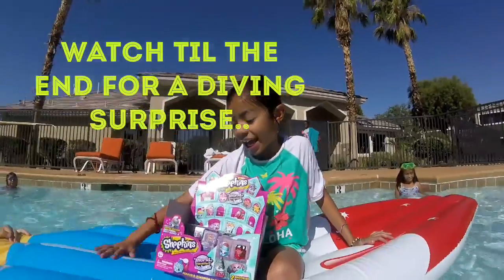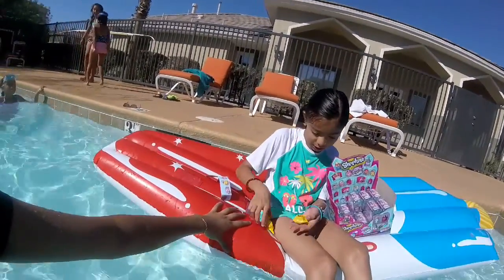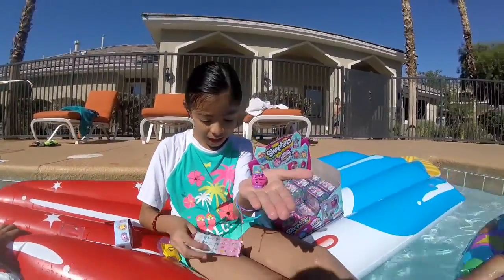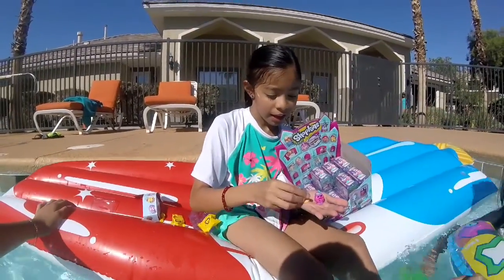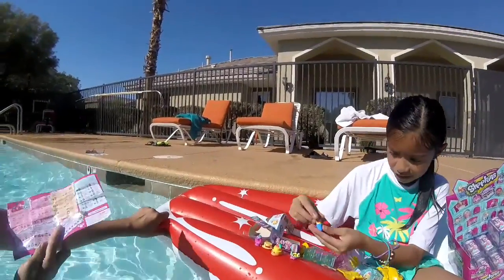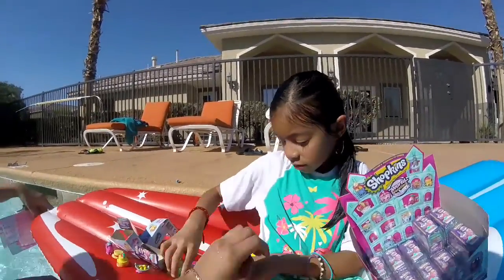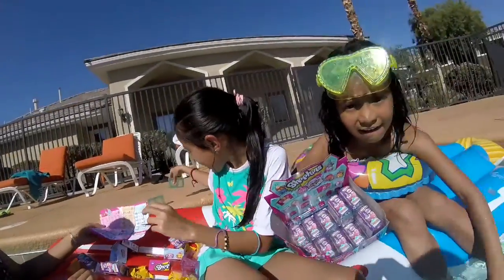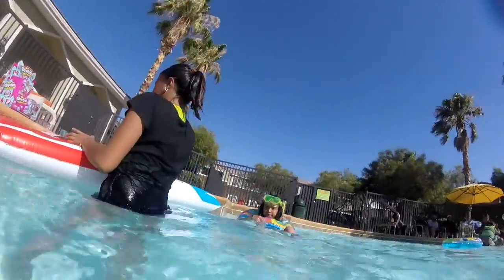EPIC DIVE GOPRO HERO 5/SHOPKINS SEASON 8 FULL CASE FUN EPIC POOL OPENING FILMING WITH GOPRO HERO 5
Hi everyone come open shopkins season 8 in the pool  and witness EPICS  diving with a GOPRO HERO 5  FROM NATALIE & LUNA come have fun with us,PLEASE SUBSCRIBE👇↙is free THANKS FOR WATCHING💖

Hi IF YOU ARE NEW TO OUR CHANNEL 😊HI AND WELCOME WE ARE A KID & EVERYONE FRIENDLY CHANNEL.
We love Making videos for you to enjoy as much as we do ,laugh,share new things,blogs with you guys and the most important thing to have fun😊😃😁👍😎💖
TOYS ARE DONATED TO CHARITY
AND WHEN WE TRAVEL TO CENTRAL AMERICA WE ALSO TAKE THEM TO DONATE TO THOSE WHO DONT HAVE MUCH WE ARE REALLY THANKFUL FOR WHAT WE HAVE AND WE WANT TO SHARE WITH OTHERS💖

Please help us grow by subscribing and watching our videos please turn on the bell on right next the subscribe bottom so you won't miss a fun video from us and follow us on our journey thank you💖

WE DO SECRET SURPRISE SATURDAY🎉
Slime
Squishes
Shopkins
Lol dolls
And much more fun stuffs

Thanks💖